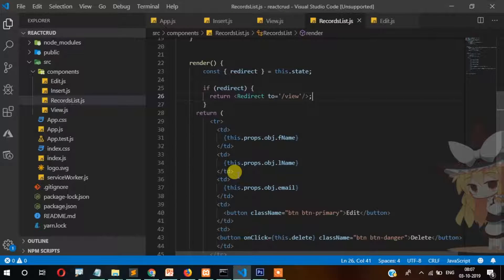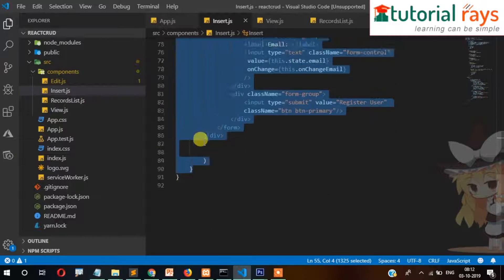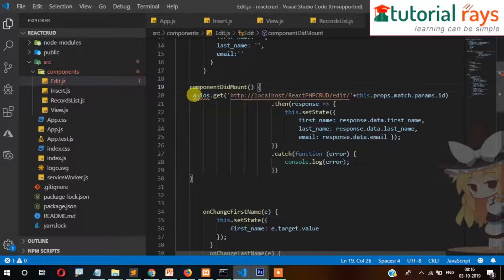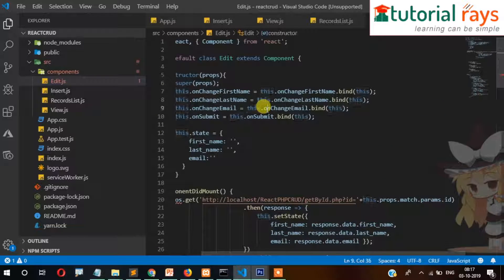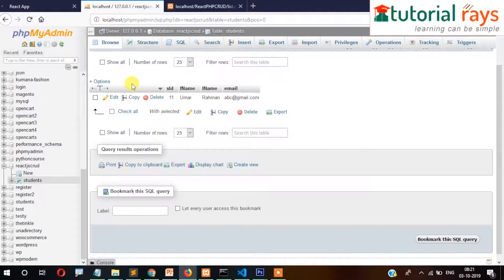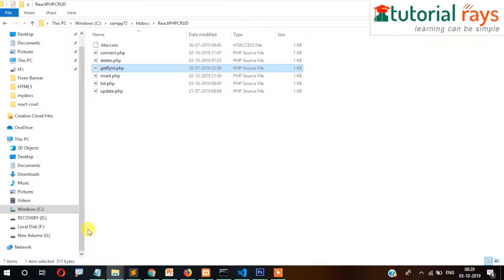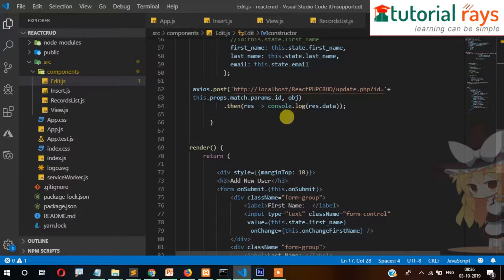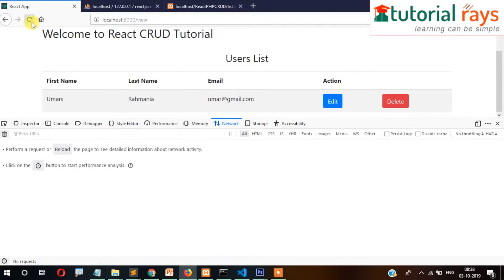Part-8 (2022) - UPDATE| Reactjs PHP MySql CRUD Operation | ReactJs PHP/MySql Insert Update delete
In this video Reactjs CRUD, or insert update delete , you will learn how to update the record from existing data.For backend rest API has been used and for front-end Reactjs has been used.